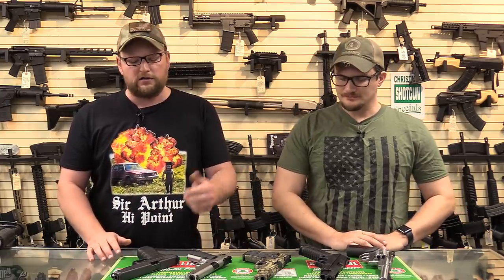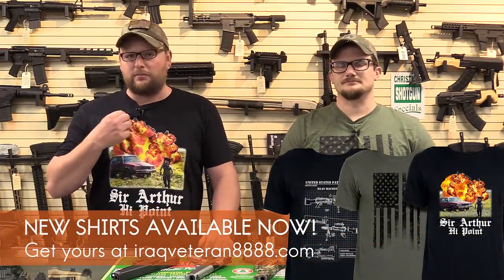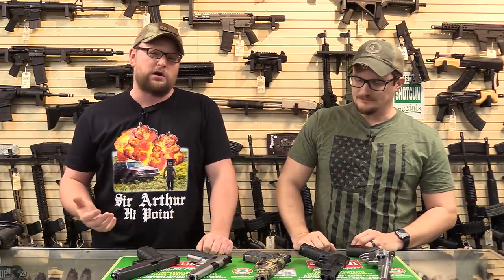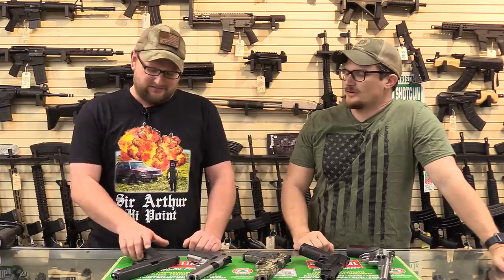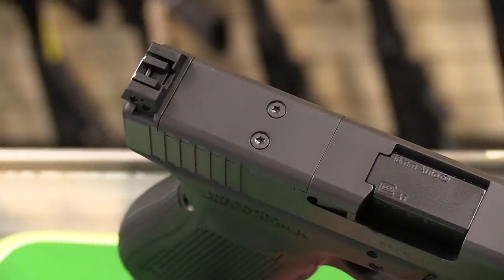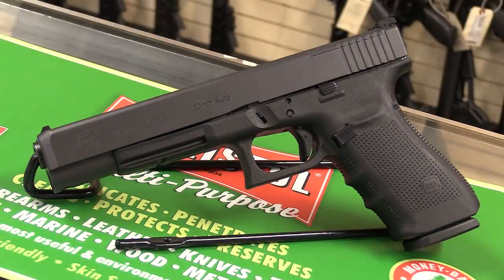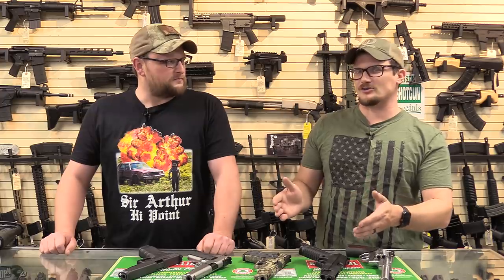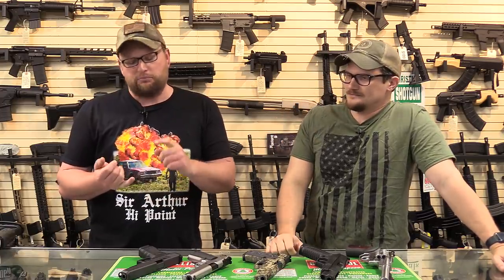Top 5 Tens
In this video we show and discuss some of our top 10mm picks while on a field trip to Moss Pawn. The 10mm cartridge has been making a huge resurgence in recent years and the wide selection of handguns and rifles currently available and being introduced from numerous manufacturers in the chambering are easy proof of its popularity.